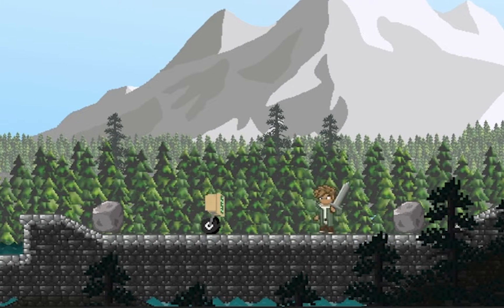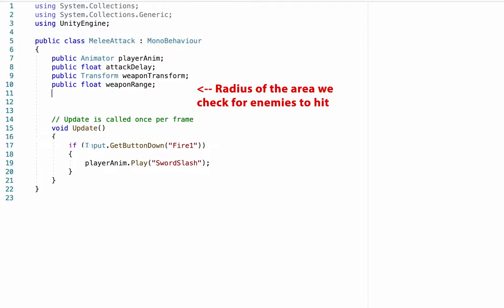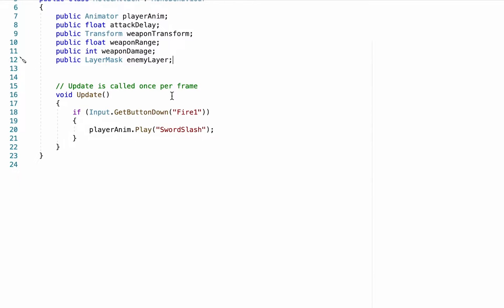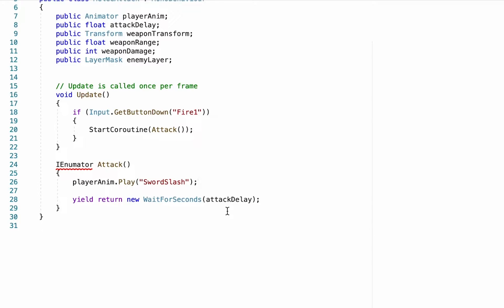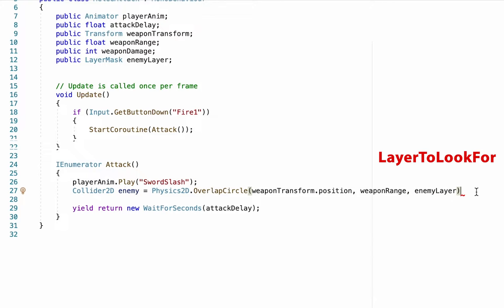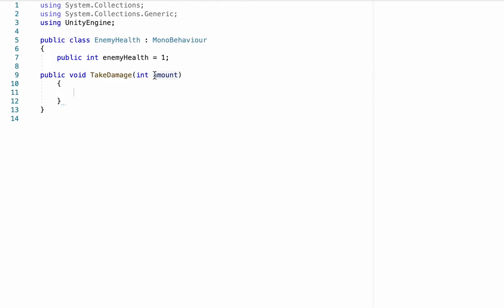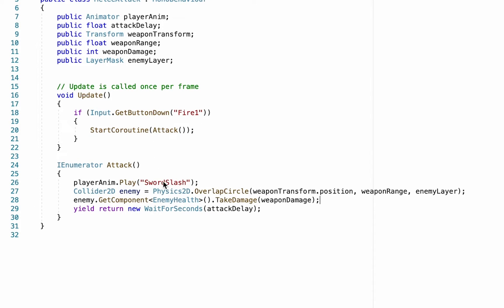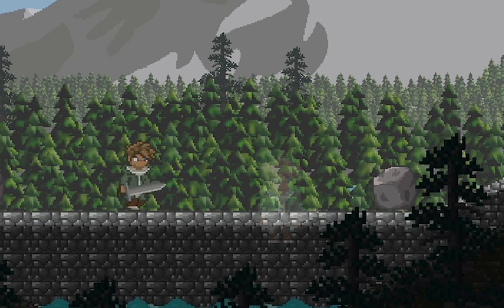Melee Combat #2: Dealing Damage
This second melee combat tutorial shows how to deal damage in your 2D platformer. Use swords and other weapons to smash enemies with the help of this beginner-friendly Unity tutorial.

Chapters
0:00 -- Introduction
0:19 -- Setting up variables (code)
2:26 -- Coding Melee Attack
5:29 -- Setting up Enemy Health (code)
6:55 -- Connecting the Melee Attack and Enemy Health scripts
8:10 -- Demo

Support by RFM - NCM:    • Rewind - Jay Some...